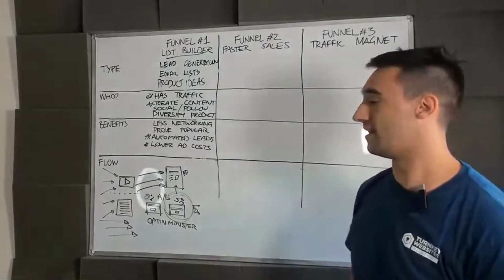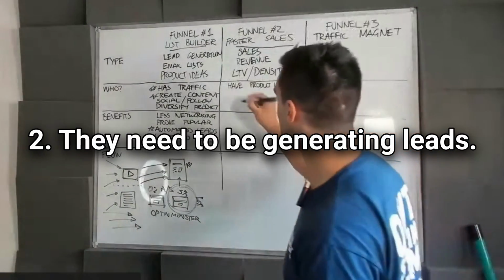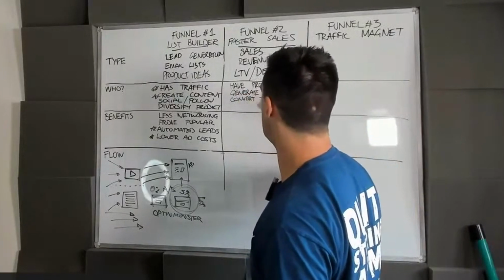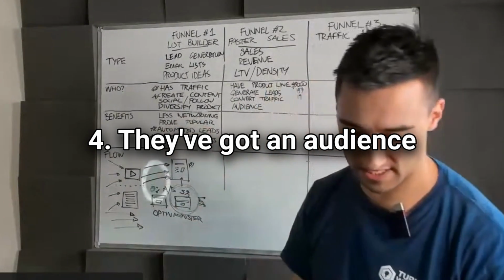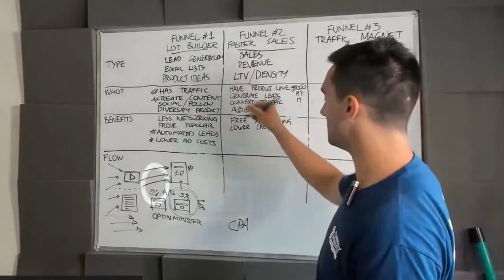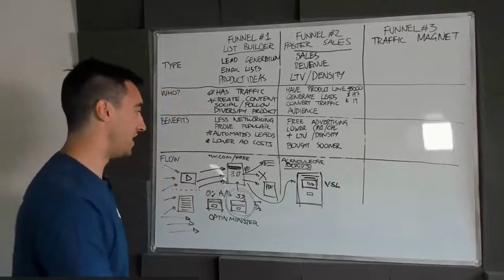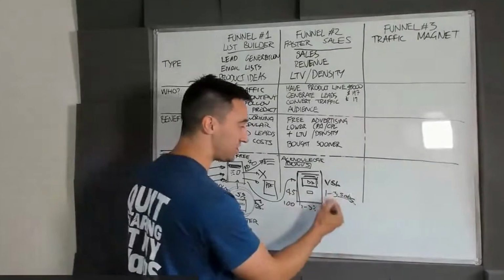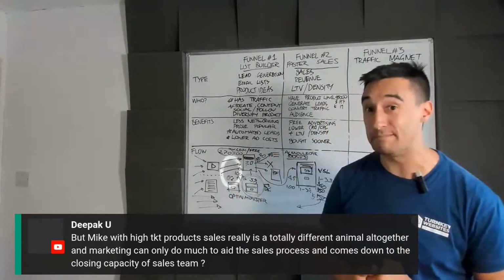3 Types Of Marketing Funnel You Should Sell To Customers Part 2 - Faster Sales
📄 3 Types Of Marketing Funnel You Should Sell To Customers Part 2 - Faster Sales Get your free 3-step-lead generation plan

The long wait is over! Here's the second part of Three Best Marketing Funnels to Sell Training.

00:00 Introduction
00:48 Who benefits from this the most?
05:36 What are the benefits?
07:47 Flow

The greatest marketing funnel blog on the internet bar none-

Join over 1500 other funnel builders here-

📷🎤💻 Gear I use:
● Smartphone microphone
● Desk mic
● Tripod I use